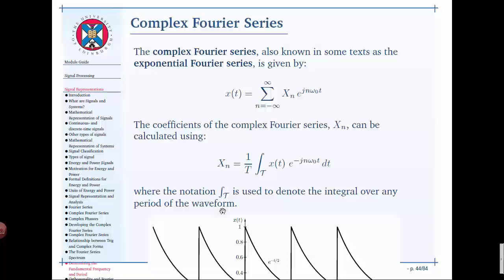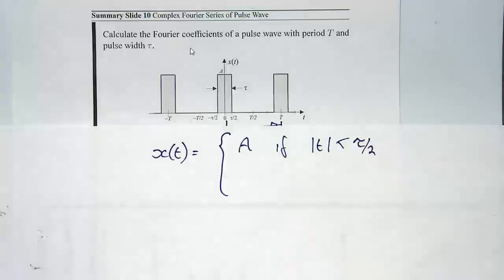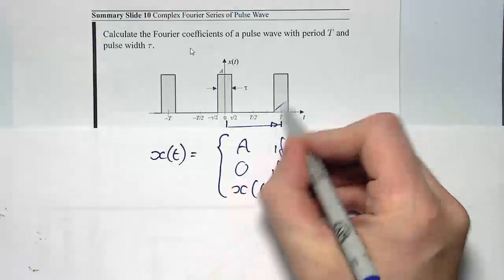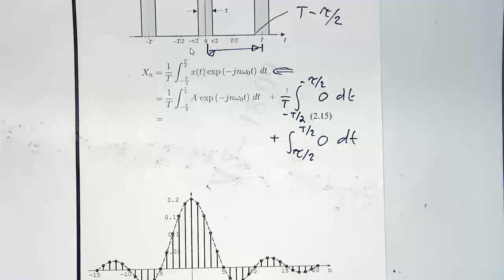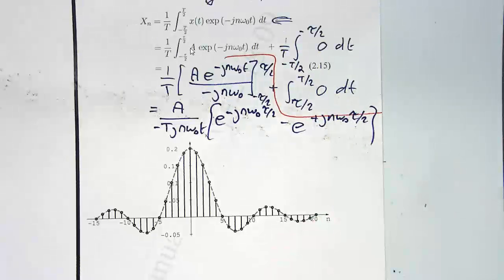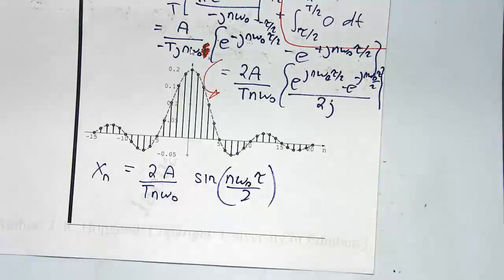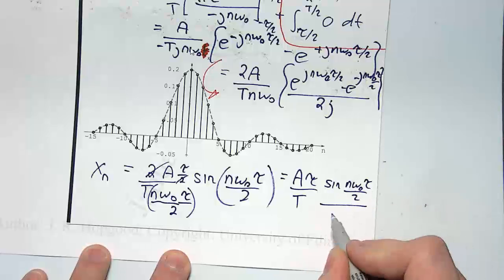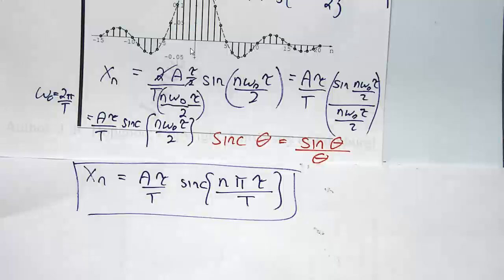Signals and Comms 2: Lecture 5, Part 2/3: Example Calculation of Complex Fourier Series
This lecture gives a physical explanation of the complex Fourier series as a linear combination of complex phasors. An example of calculating the complex Fourier coefficients of a rectangular pulse sequence is then provided. A detailed derivation is given, rearranging into a standard form.

Note that you can include a time stamp in the comment by using the notation mm:ss if you wish to refer to a particular section.

SCEE08007 Signals and Communications 2 Lectures, School of Engineering, University of Edinburgh. Copyright James R. Hopgood and University of Edinburgh, Scotland, United Kingdom (UK). 2015.

Institute for Digital Communications
Alexander Graham Bell Building
The King's Buildings, Thomas Bayes Road
Edinburgh, EH9 3JL. UK.